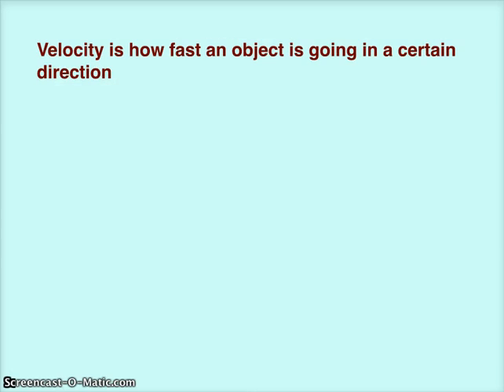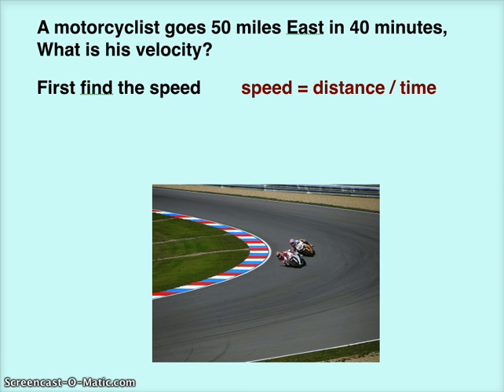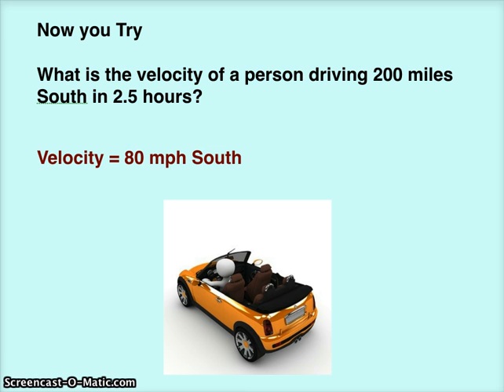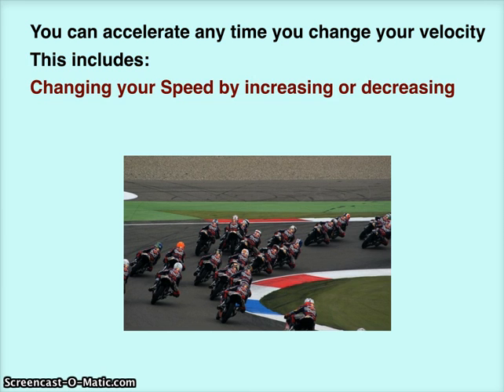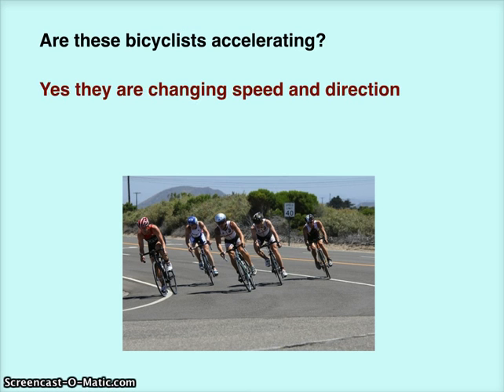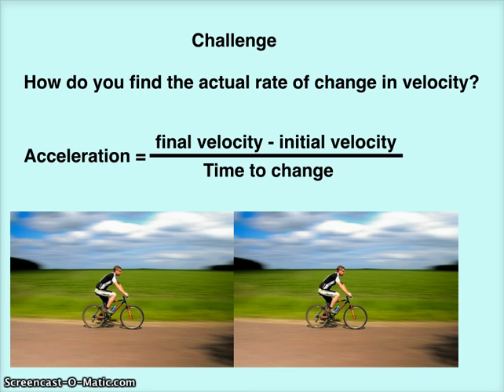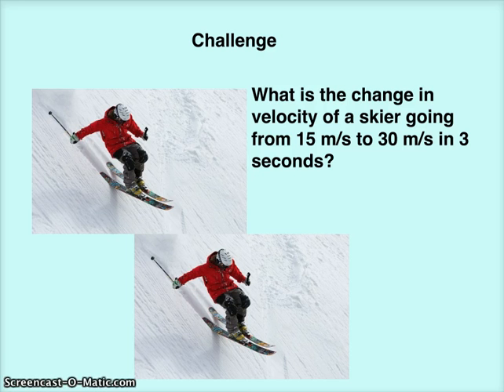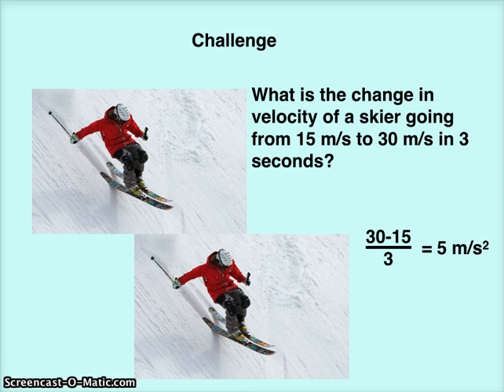velocity and acceleration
This video is to help students learn velocity and acceleration. For activities that go with this video